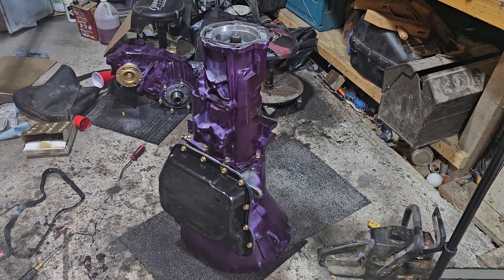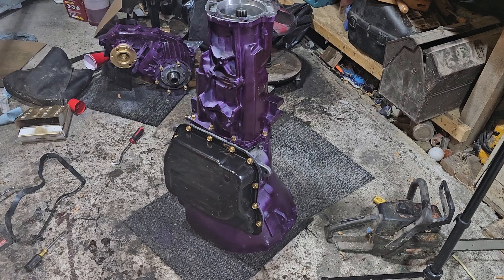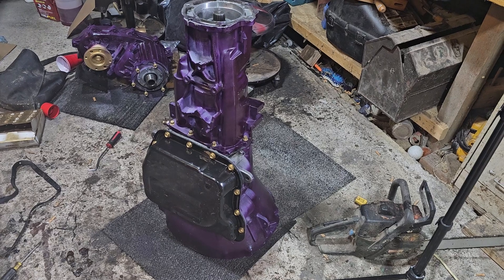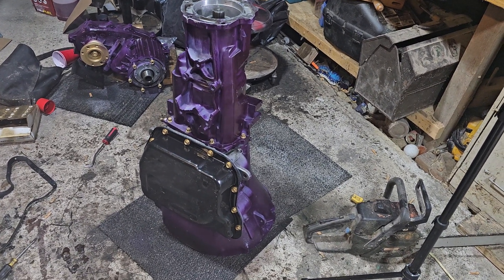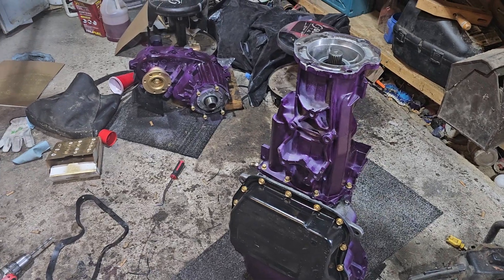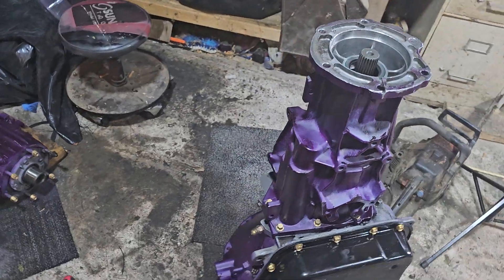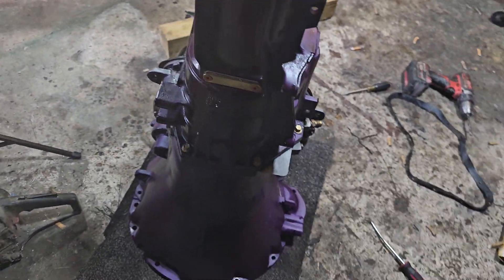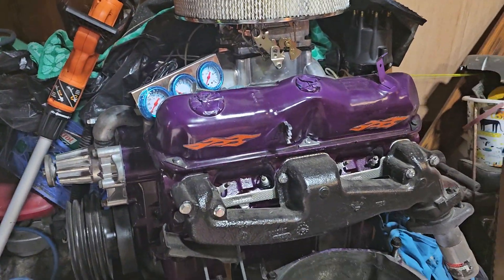Mopar A-518 transmission assembled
This is just a quick update on my Chrysler A-518 (727 overdrive) transmission.
 I have finished rebuilding  Both the 727 3 speed transmission, and the 46RH overdrive unit.
  I have assembled both sections together and painted them my wifes favorite color, "plum crazy purple" (Brownie points)
  The transfer case will be attached after this heavy S.O.B. of a transmission/overdrive combination is bolted to the truck.